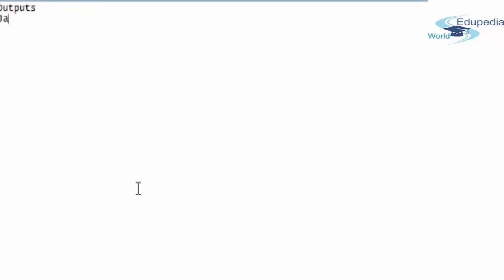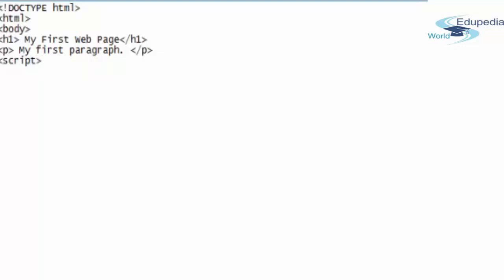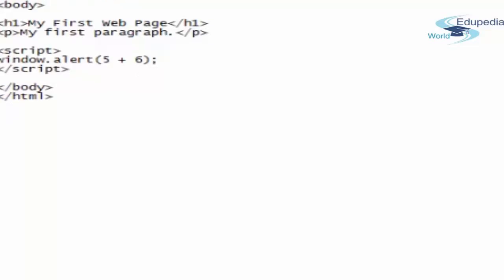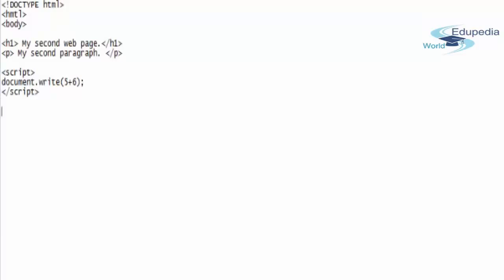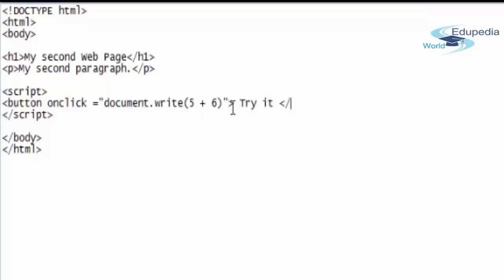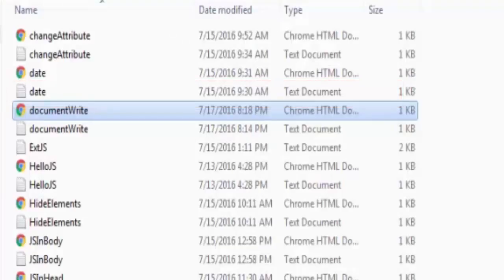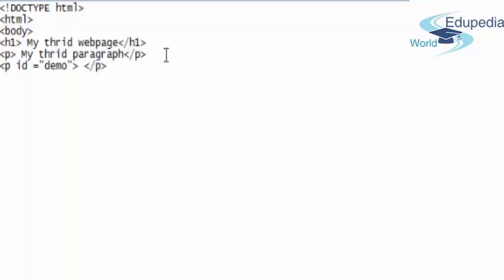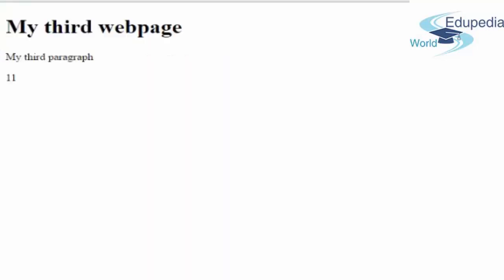Java Script | Input-Output:Functions | Lecture 6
Course Outline:

***Functions To Be  Covered In The Video***
1  Window.Alert();
2  Document.Write();
3  Console.log();
4  Document.getElementById();

** Program To Be Covered In Video.**

* How To Use Alert Function With Simple Working Example.

* How To Use Document.Write Function With Simple Working Example.

** How To Use ID In Javascript.

** What Is InnnerHtml And How To Use It In Javascript With Simple Example .